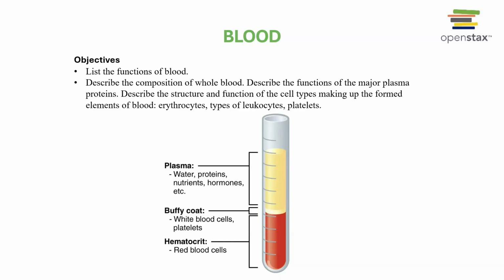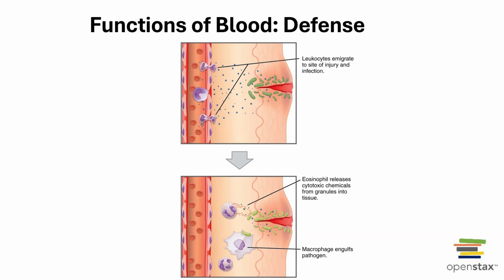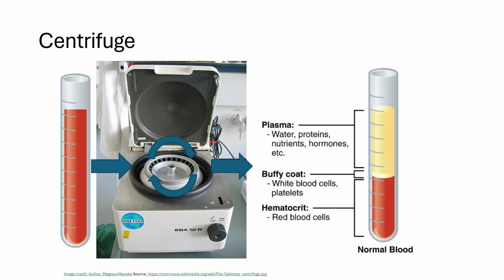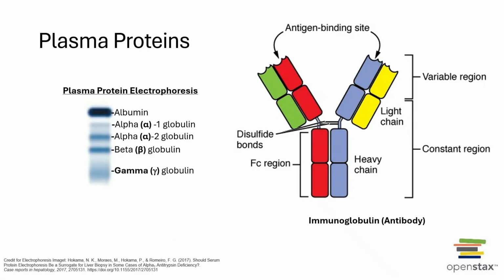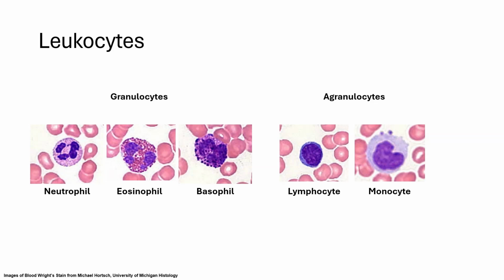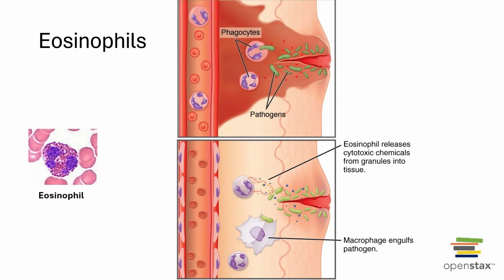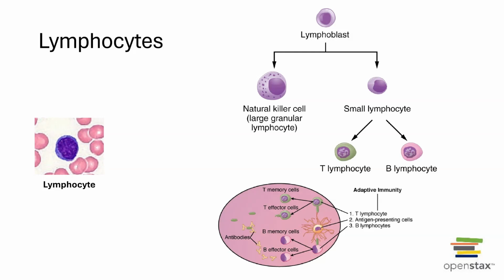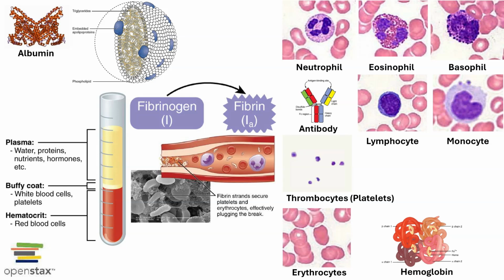Blood 1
This is a video about the structure and function of blood.